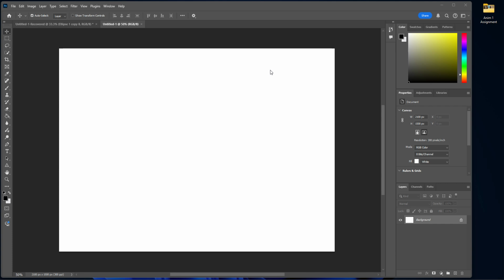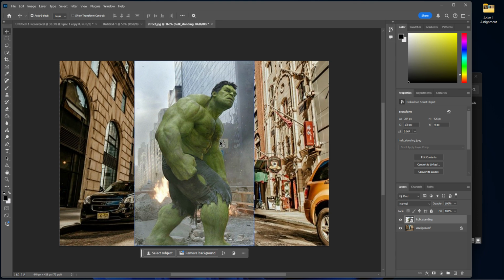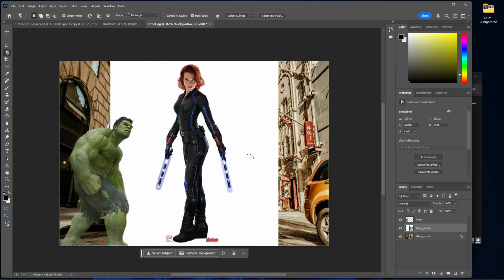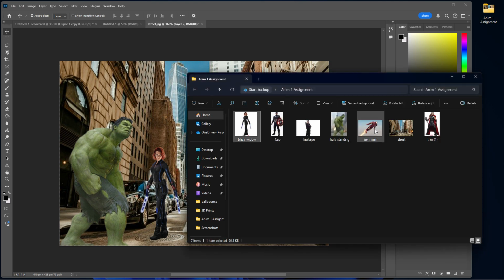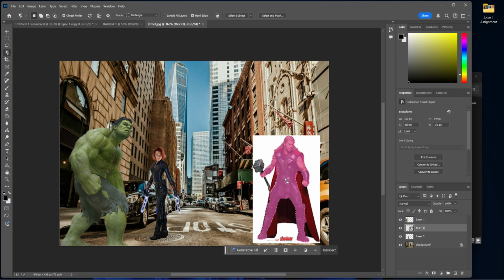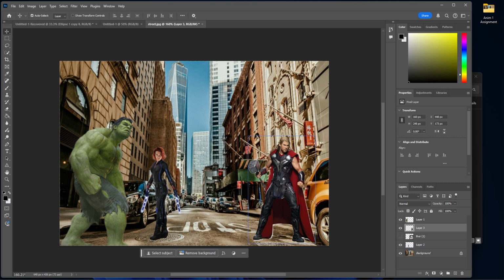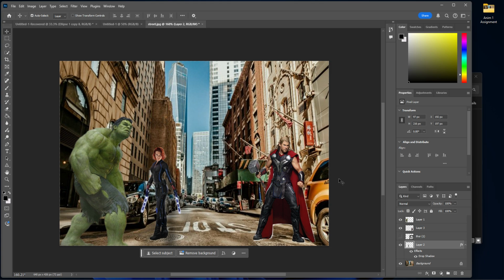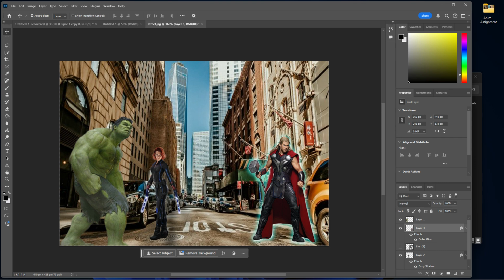Avengers Project in Photoshop